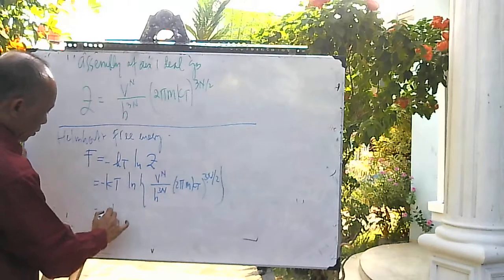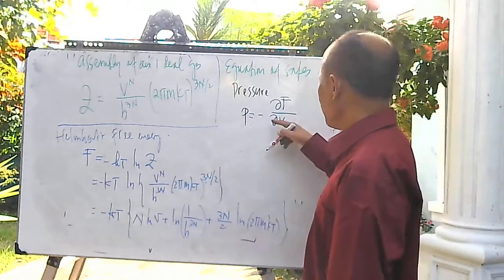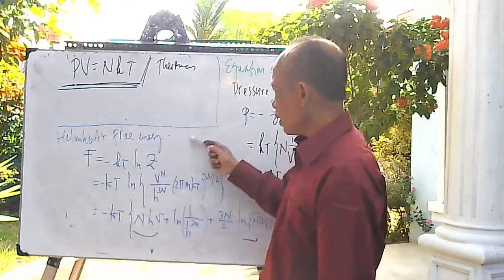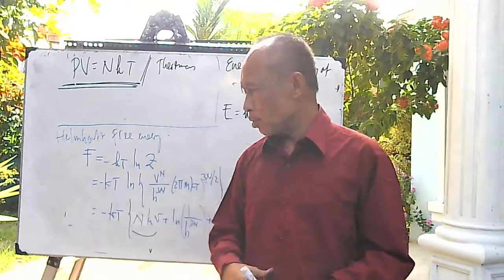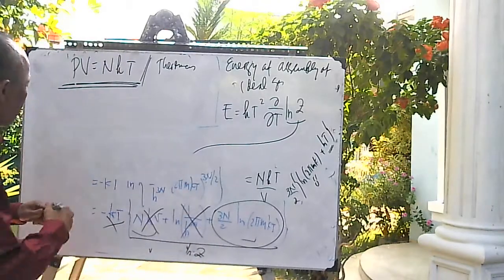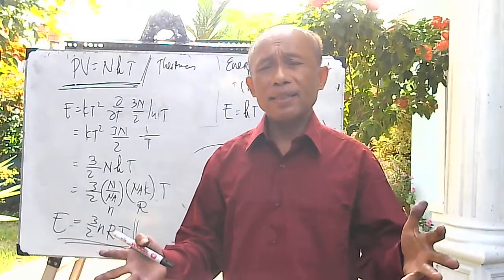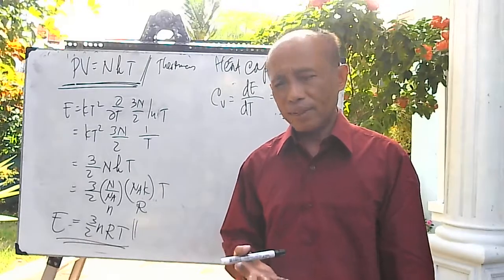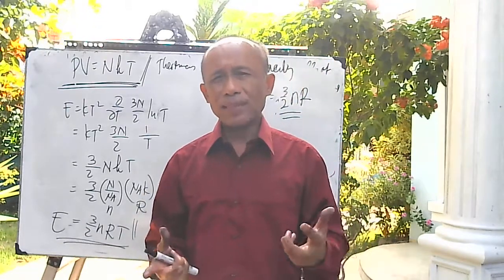Lecture #18 Statistical Mechanics - never think about the instant success